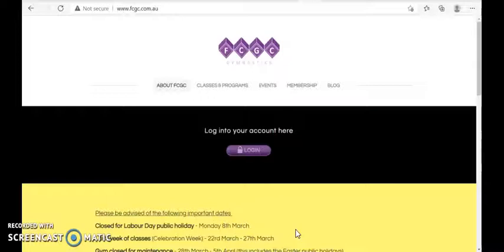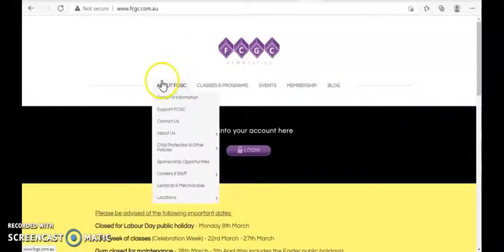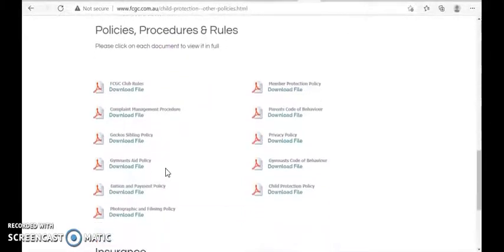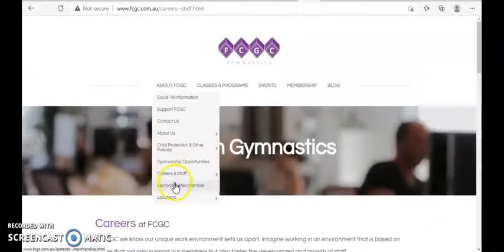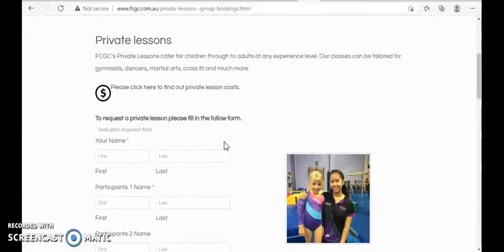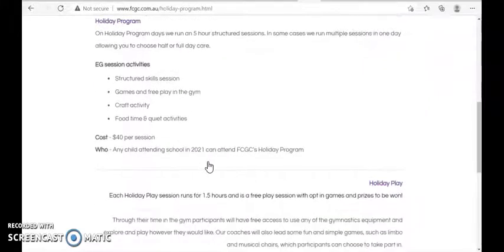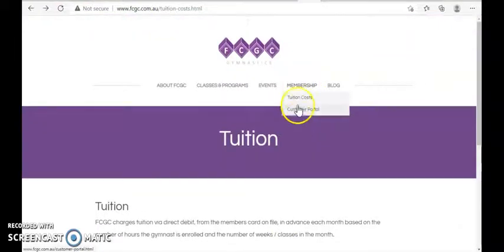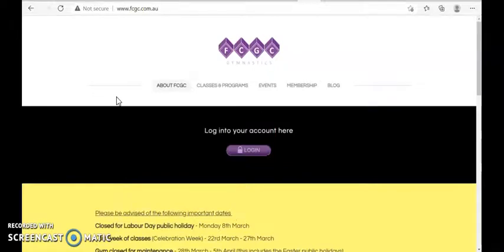#1 Website Navigation 21 03 04